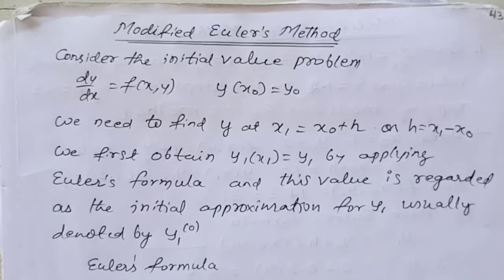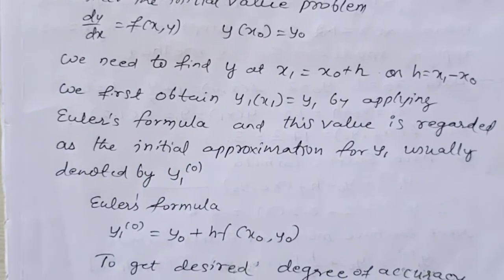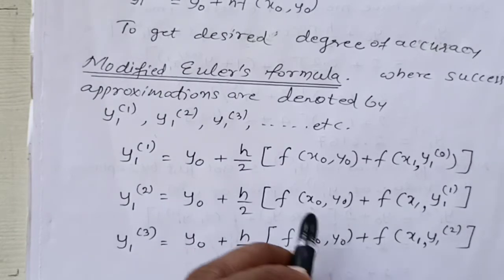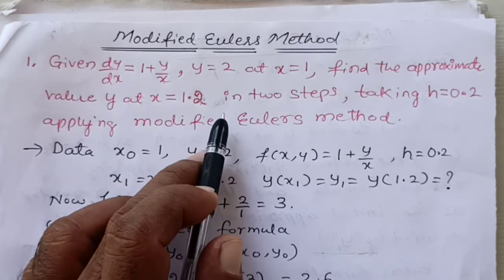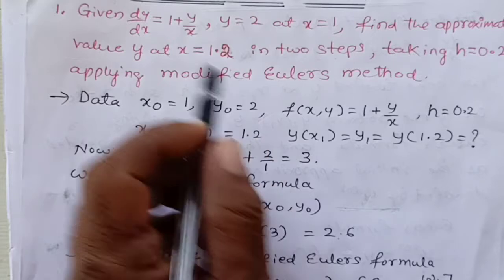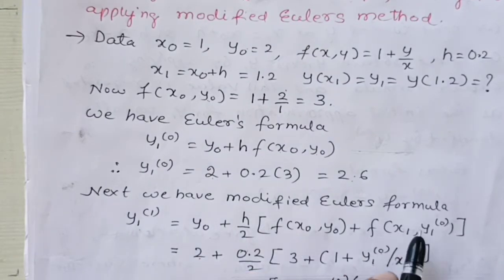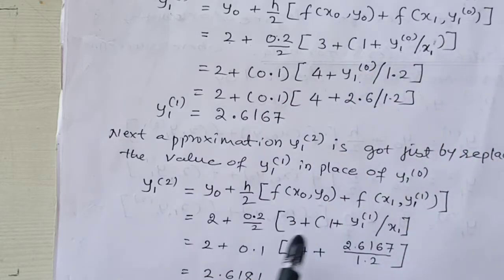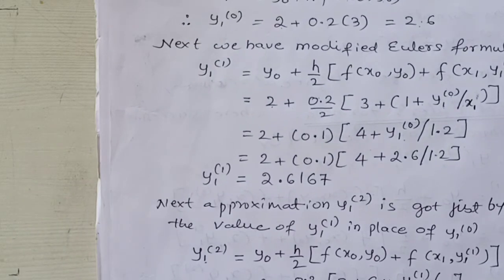18MAT31 Modified Euler's Method by Prof Madan Talekar. Session - 43